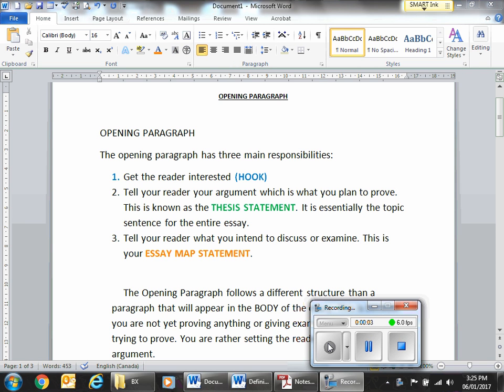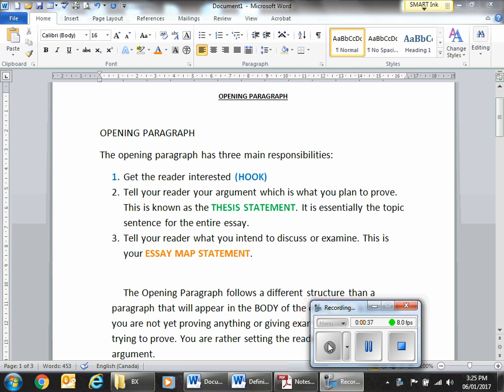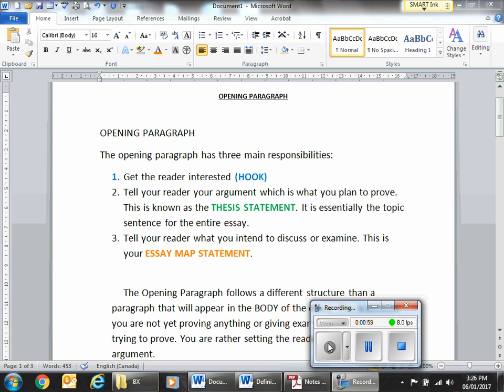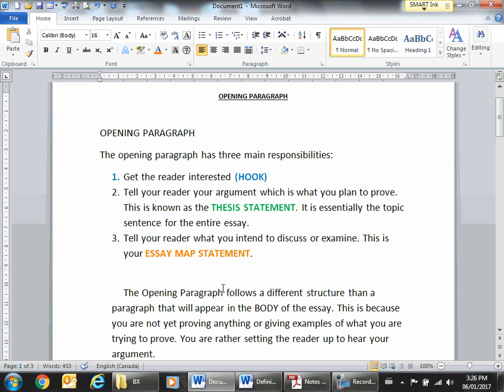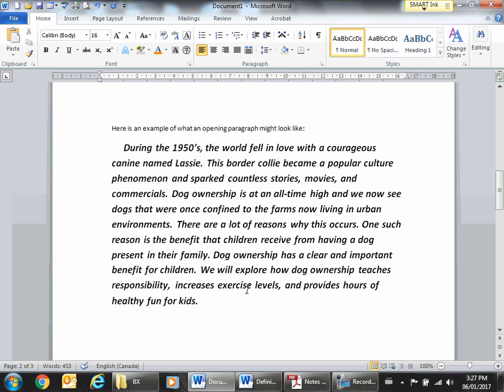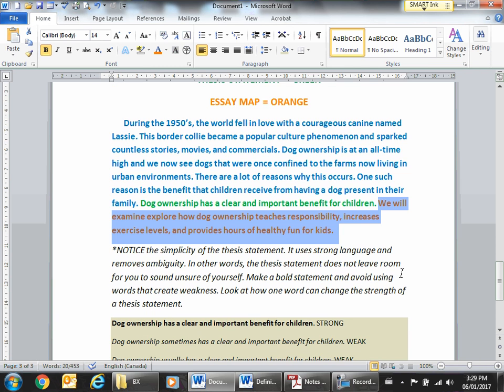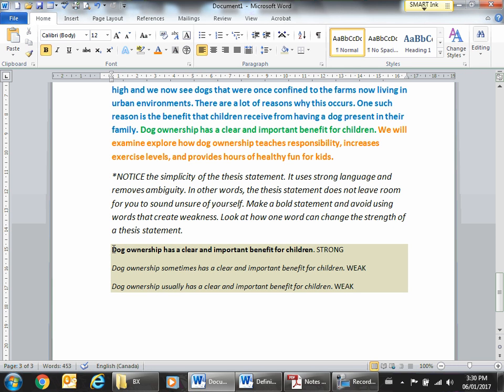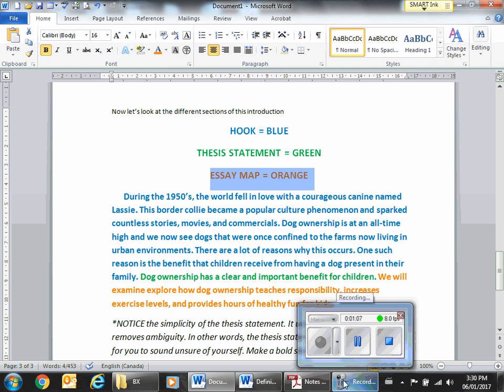How to construct an opening paragraph for a 5 paragraph essay